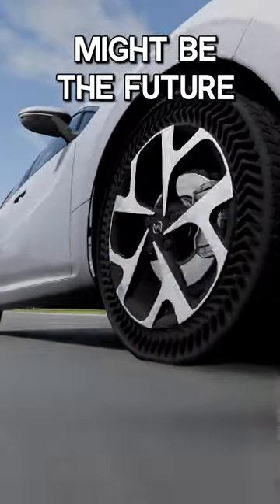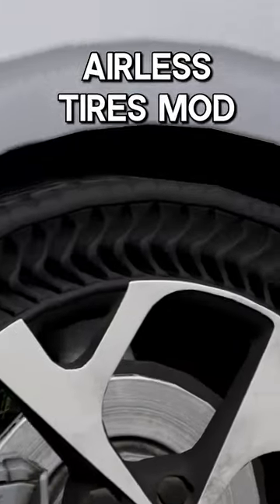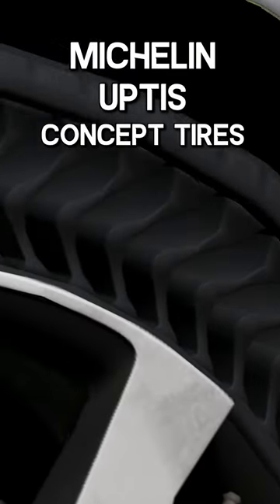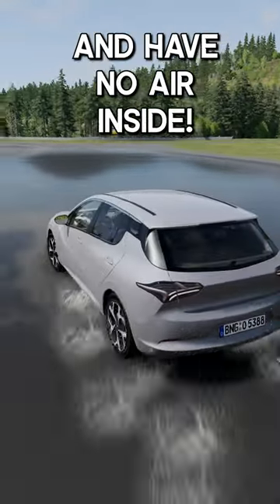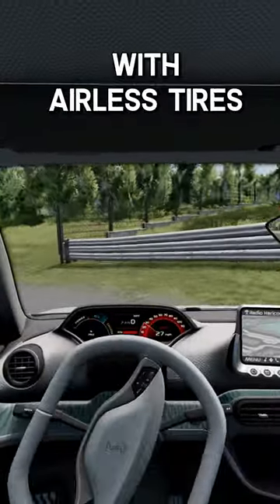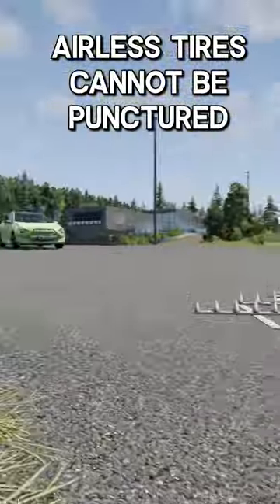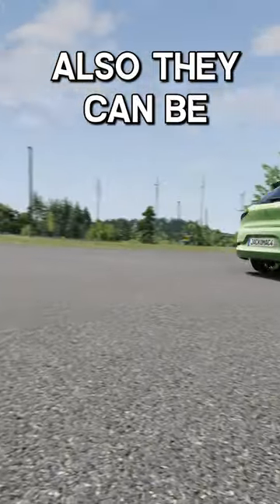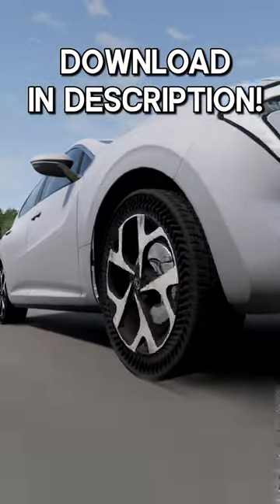DON'T NEED AIR 🌬️ Airless Tires BeamNG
This is an experimental mod where you can use an Airless Tires concept! This mod is inspired by Michelin's Uptis concept tires, which use absolutely no air and can even be 3D printed! Is it the future? Let me know!